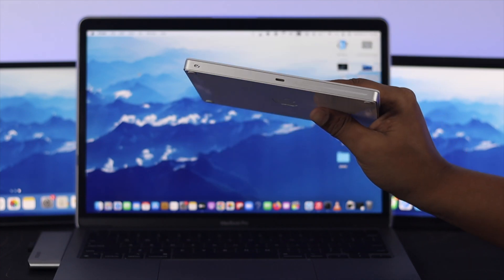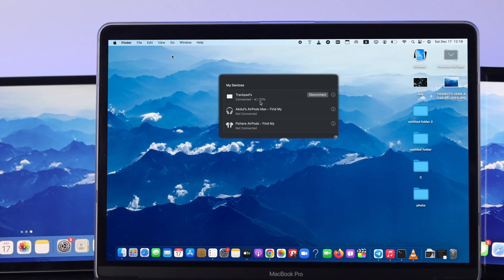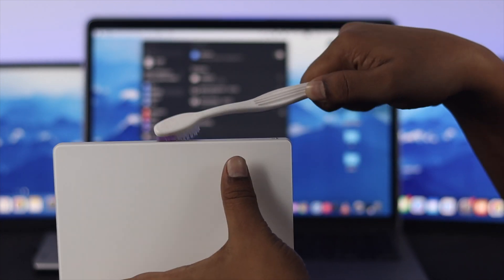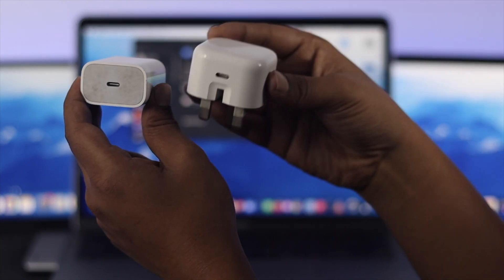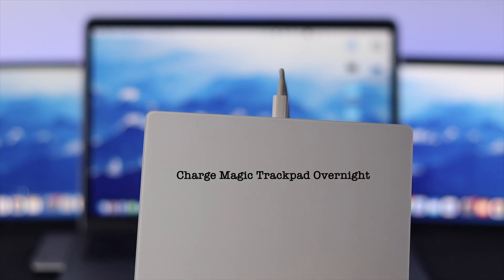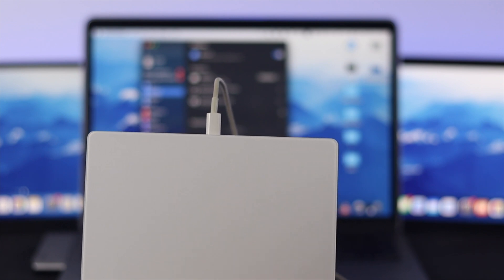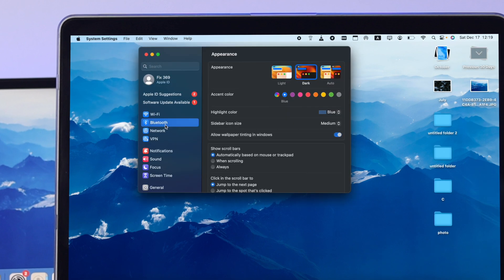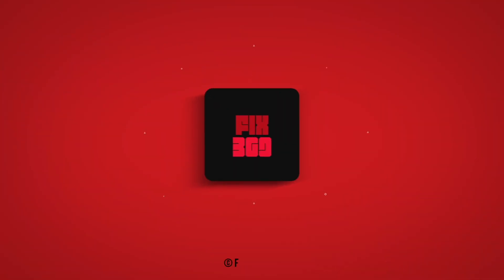Fix- Apple Magic TrackPad Not Charging Issue! [Check Battery %]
Your Apple Magic Trackpad 2 won’t charge and you want to solve the problem, so you can recharge it? The 3 uncomplicated solutions to fix any Magic Trackpad not charging issues.

We will also show you how to check the battery percentage % of Apple Magic TrackPad on your M1 Mac.

0:00 Apple Magic TrackPad Battery not charging
0:22 solution 1: Clean the Charging Port
0:49 Solution 2: Change the Charging Cable and adopter
1:15 Solution 3: Overnight Charging
1:44 Check the Battery Percentage on Magic Trackpad.